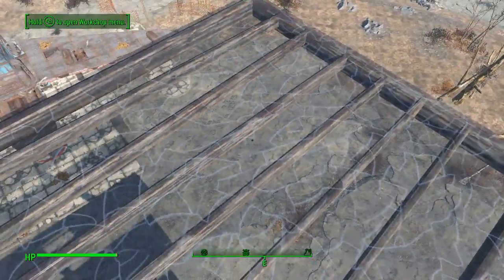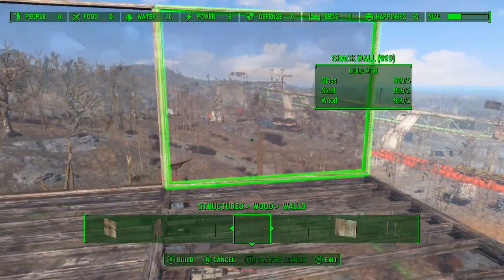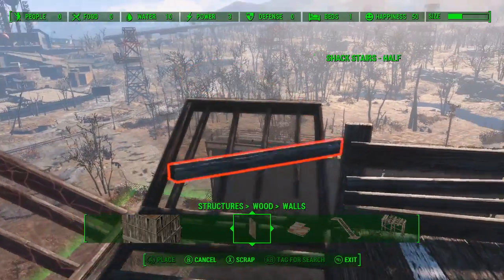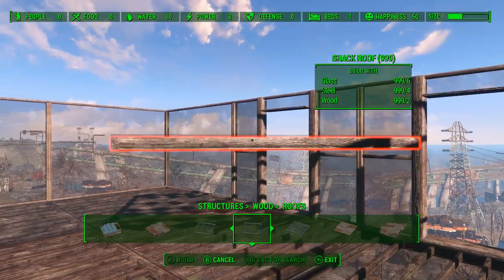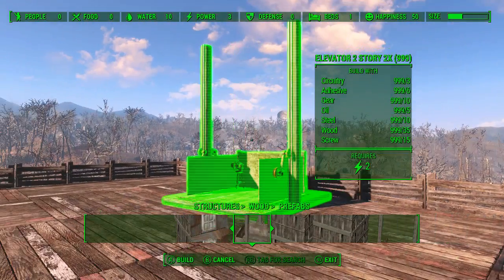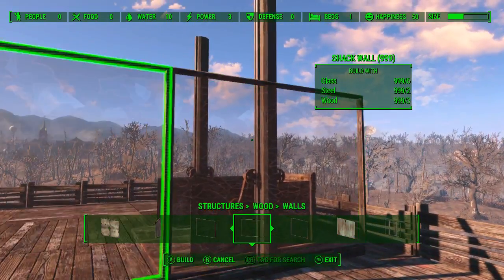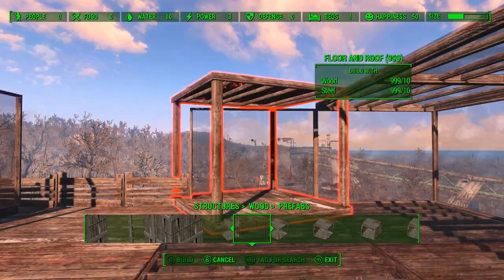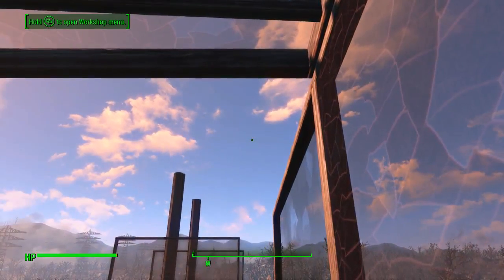Fallout 4 Mod Spotlight! Craftable Glass Stuffs by DDProductions83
People in glass houses should use a Fatman!